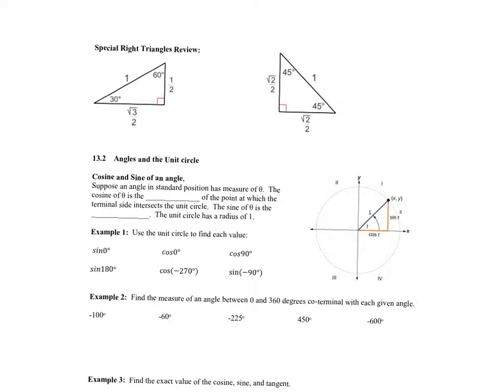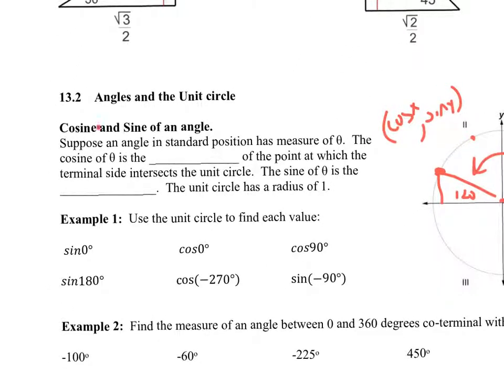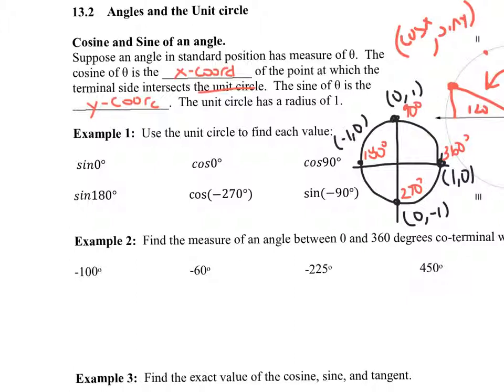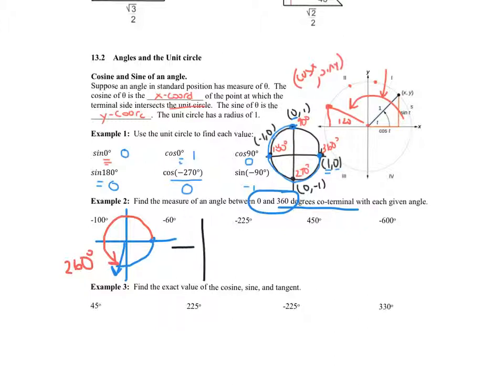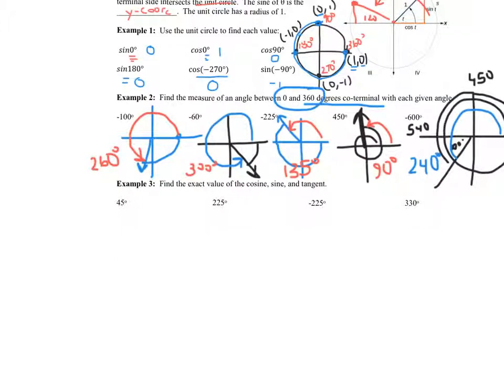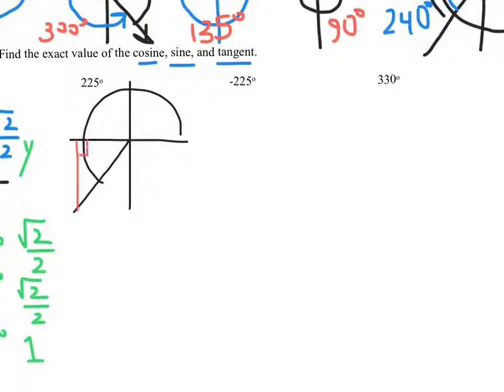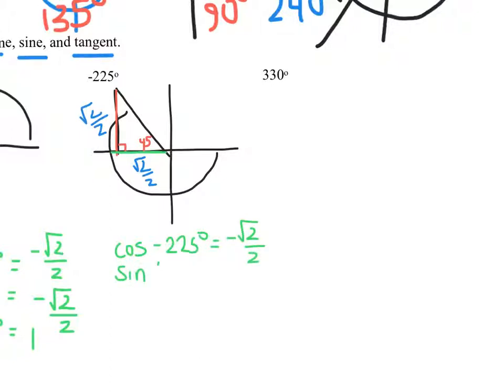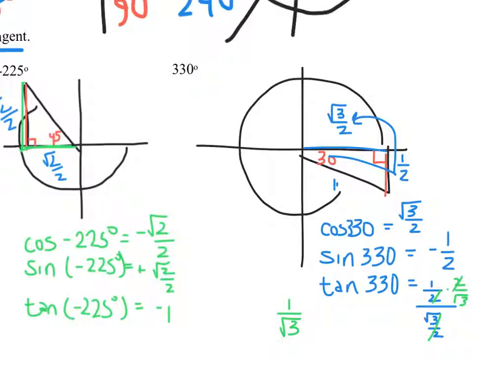Algebra 2, 13.2 Unit Circle